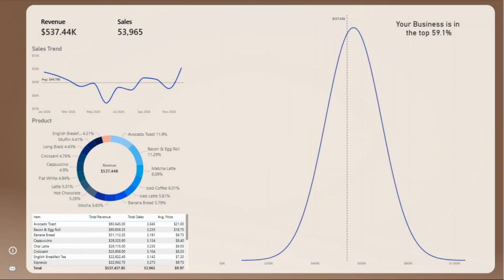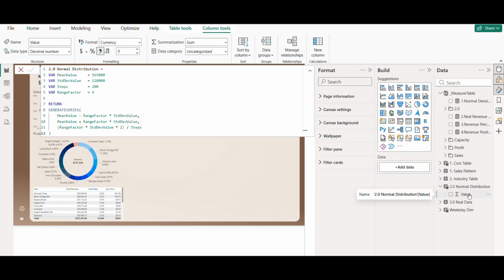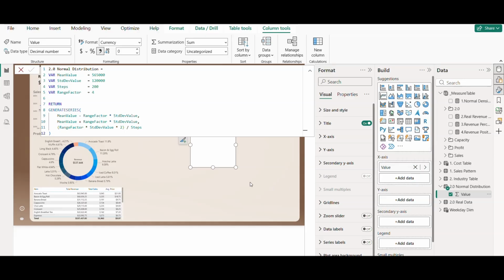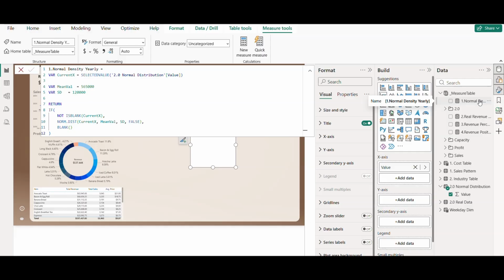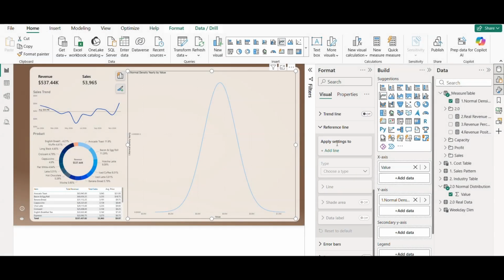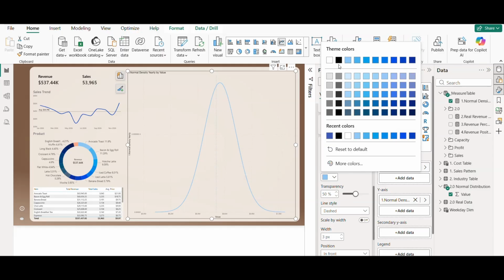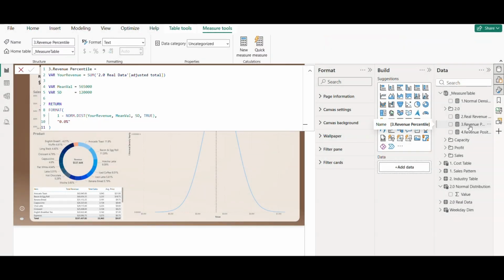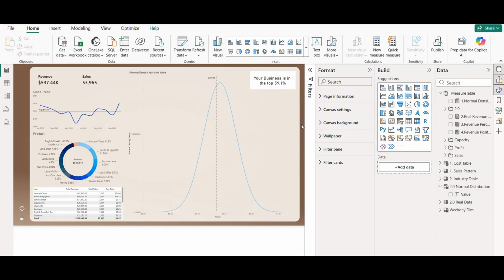How Is Your Business Performing vs Industry Average? | Normal Distribution in Power BI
In this Power BI tutorial, I show how to use a Normal Distribution visualization to compare your company's revenue against the overall market performance.

Instead of just looking at total revenue, this approach helps you understand where your business stands statistically — whether it is below average, average, or outperforming the industry.

Chapters:
00:00 Intro
00:13 Start

Perth Power BI — Turning Data into Decisions.